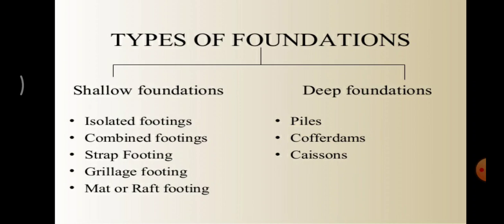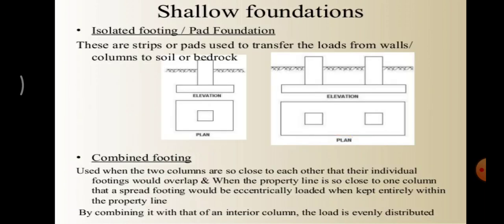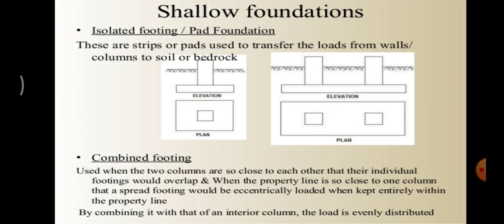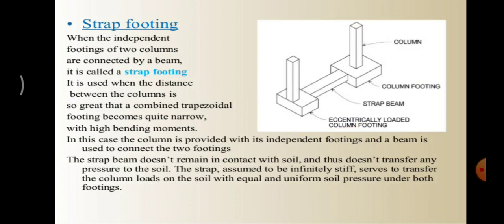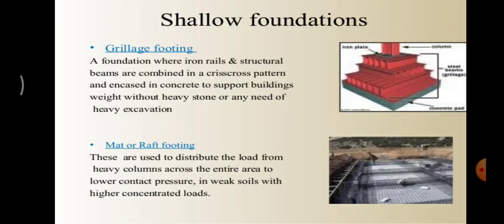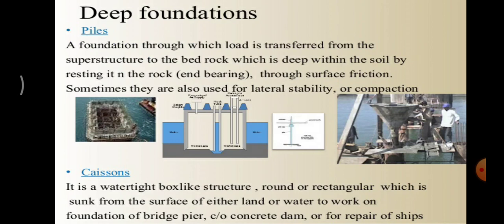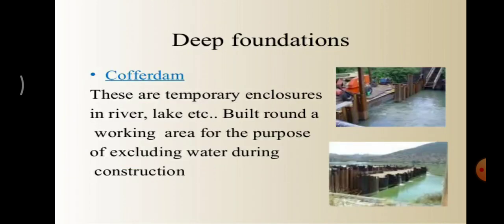BUILDING FOUNDATION | ASSISTANT PROFESSOR PRAVEEN KATIYA | SIRTE BHOPAL